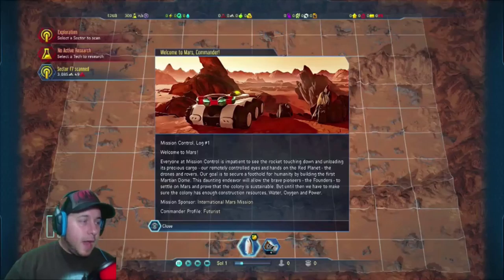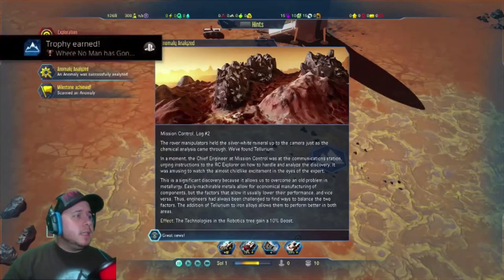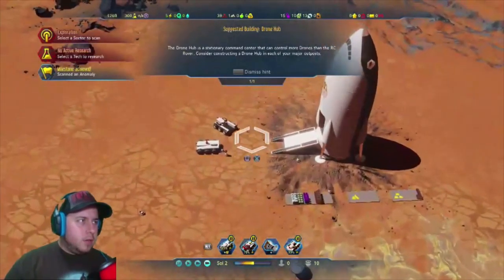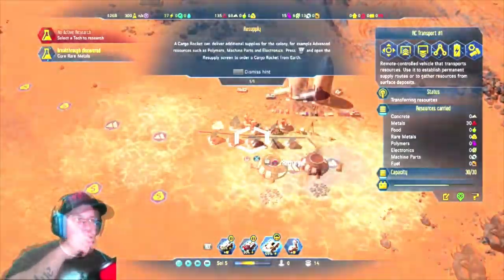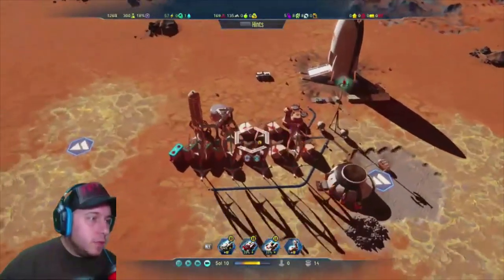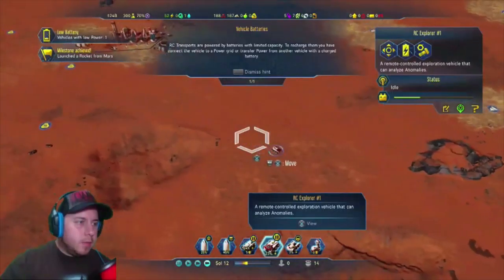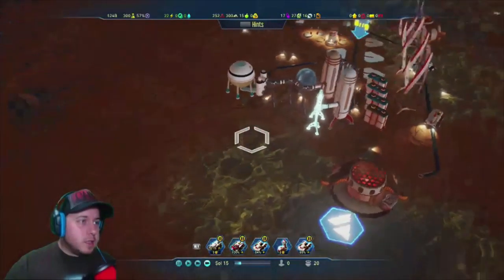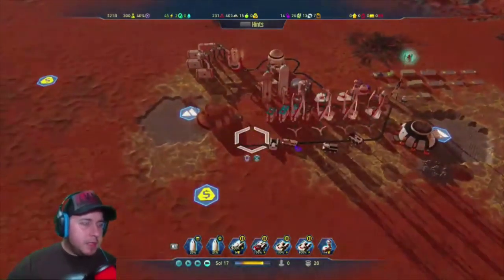LOOK AT ME, I'M THE MARTIAN NOW! | Surviving Mars - #1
I hit the surface of Mars to populate it full of human being in Surviving Mars!